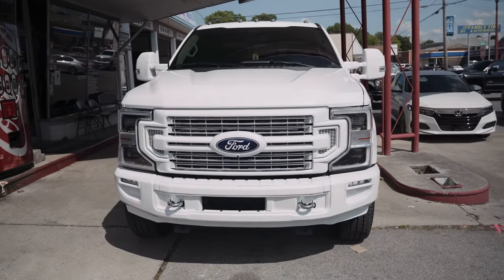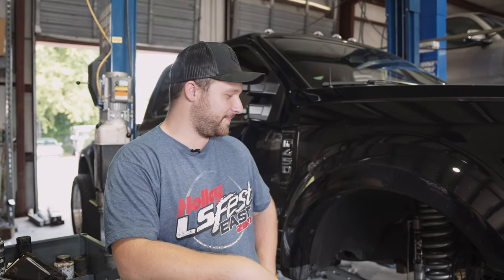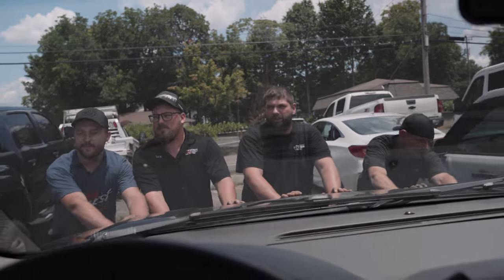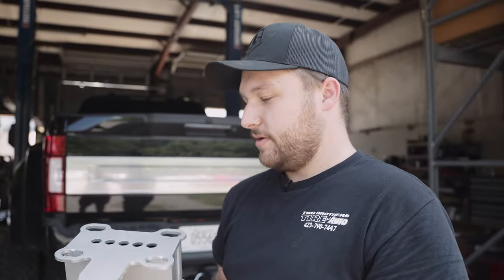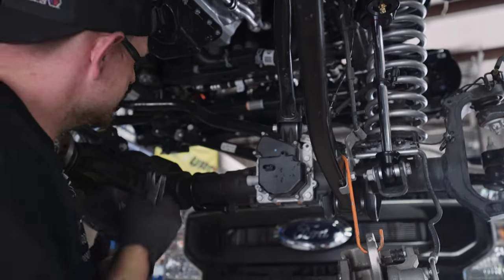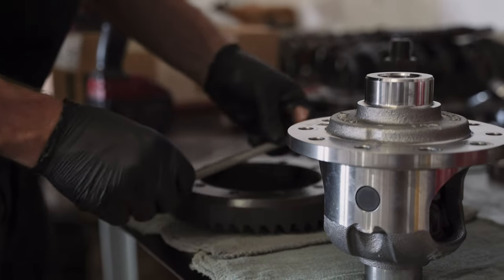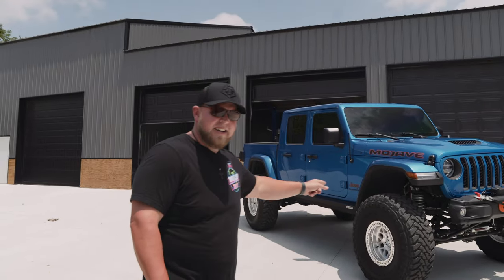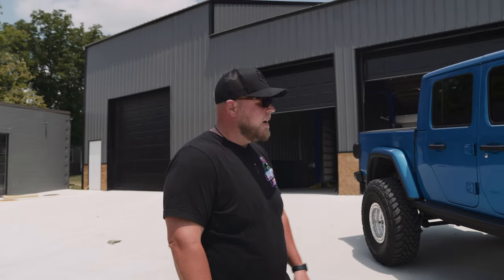Jeep Gladiator on Beadlocks and 40s Gets New Gears!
This week's episode we focus on Jake working on a 5.5" PMF lift on an F450 and this sweet Jeep Gladiator on 40s in for a re-gear! We did 40x13.50R17 Toyo Open Country M/Ts, KMC Machete Beadlocks, 6" Vertext Rough Country Lift, with the Vertex 8-way adjustable shocks, Rock Slide Engineering powersteps and a Mopar official bumper with RC winch to finish it off! We went with 5.13 Yukon gears to get the Jeep driving right on the 40" tires!

Welcome to 2Bros Tire & Auto Shop Weekly Shop VLog! Follow us on other platforms as well: